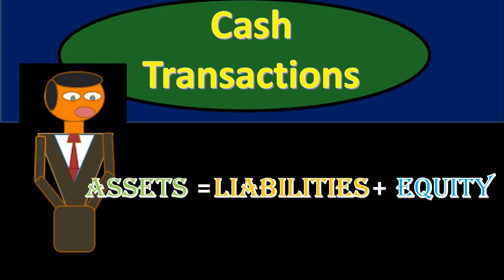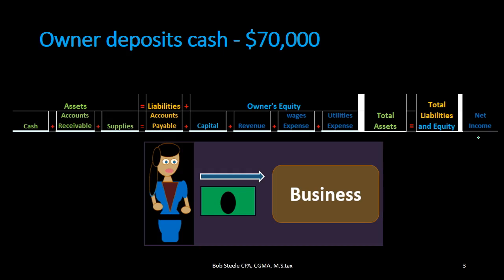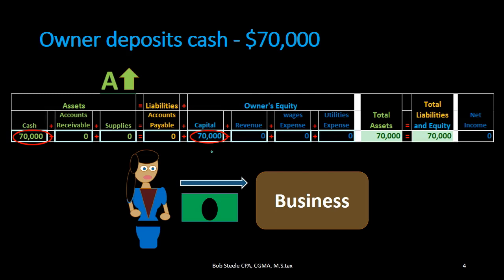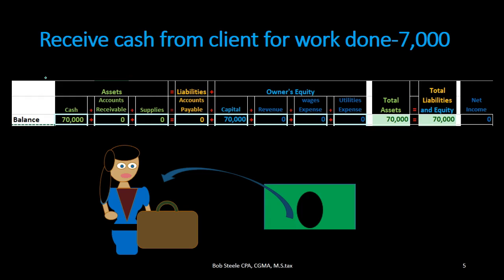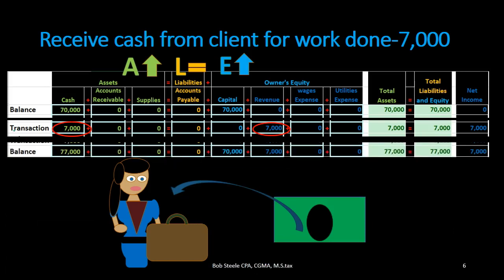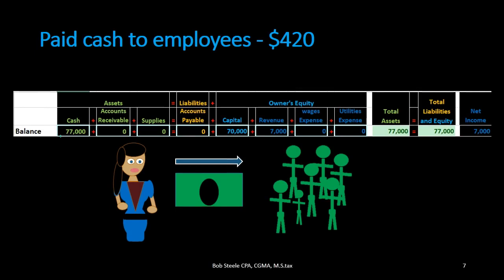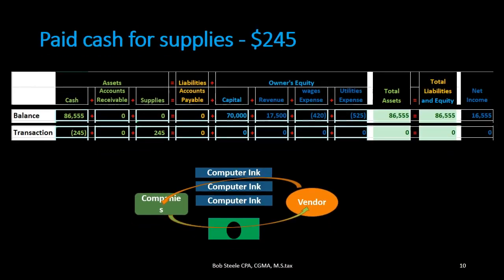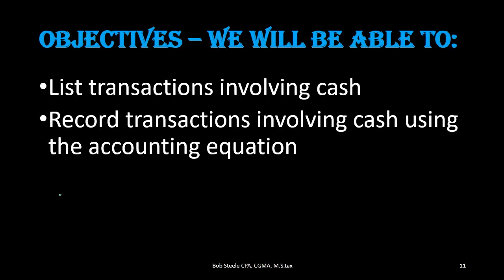Cash Transaction - Accounting Equation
Cash accounting transactions recorded using the double entry accounting system in the form of the accounting equation. We will record financial transaction involving cash and post them to an accounting equation worksheet. The worksheet will show the accounting equation remaining in balance for every transaction and the total in balance after every transaction. Practicing transactions will help understand the nature of accounts and how they work and are used.